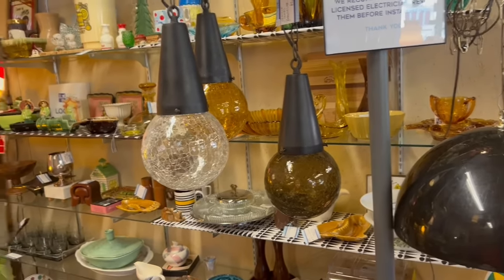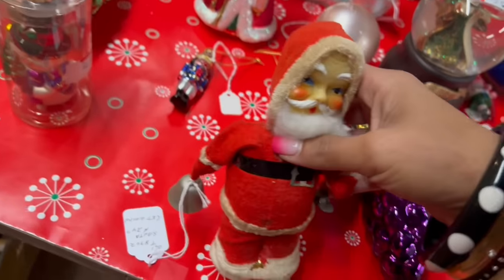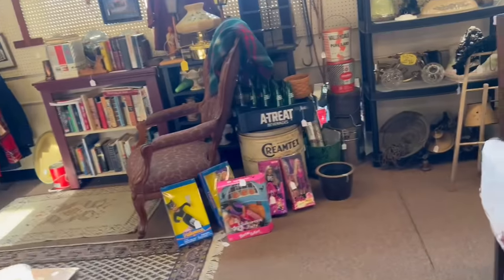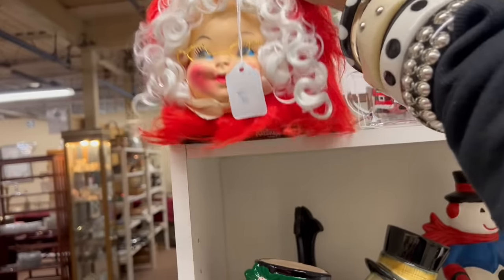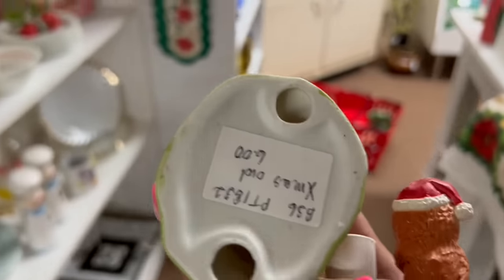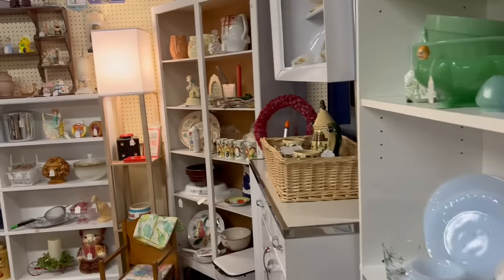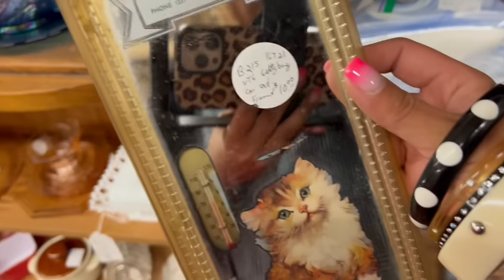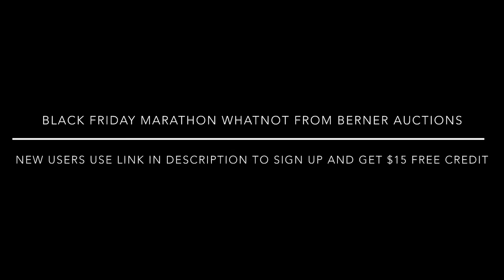“Can’t Believe I Slept On It”| SHOP WITH ME | VINTAGE RESALE | ANTIQUE MALL FINDS | KITSCH | WHATNOT